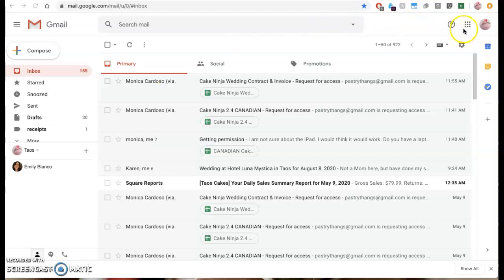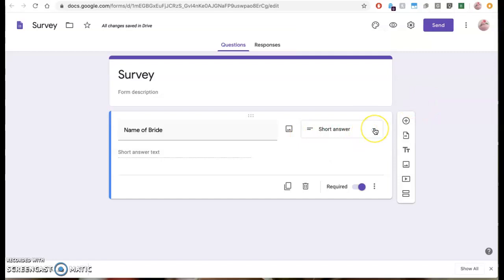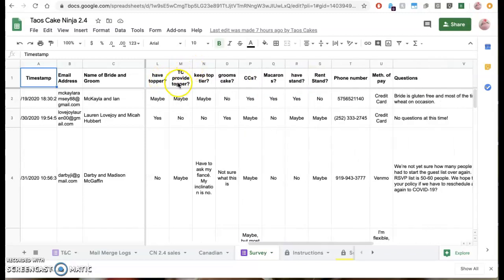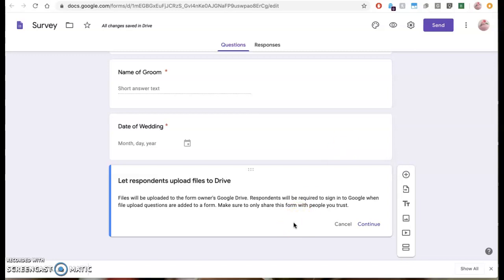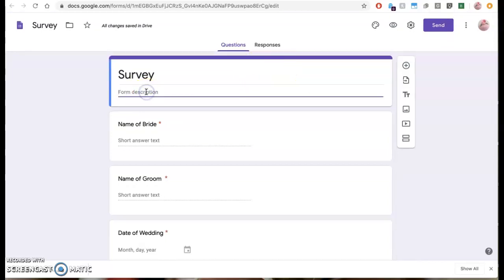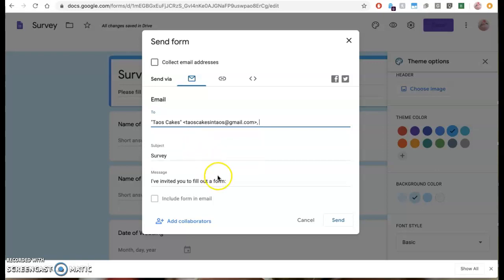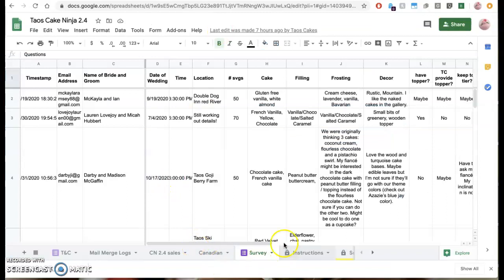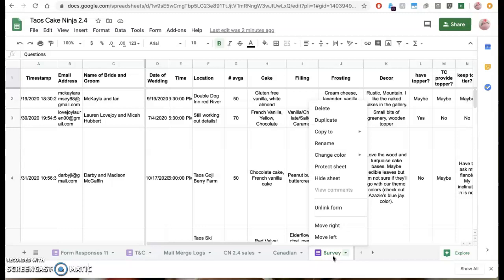How to make and link your survey add on 2.4